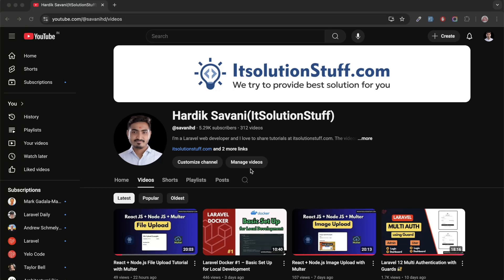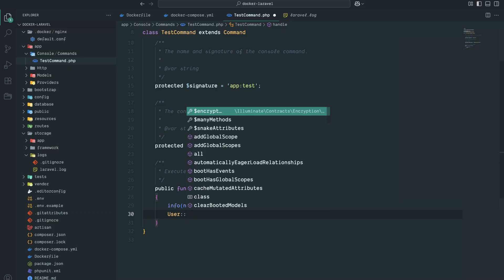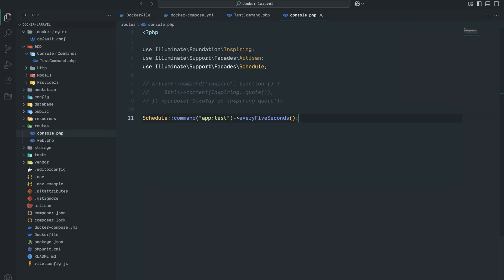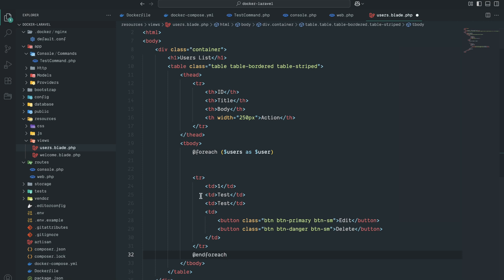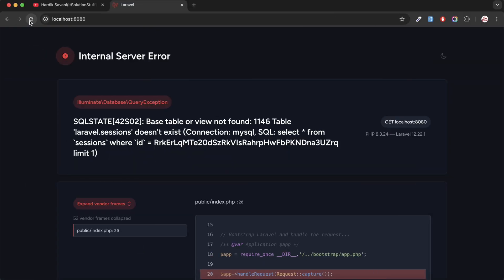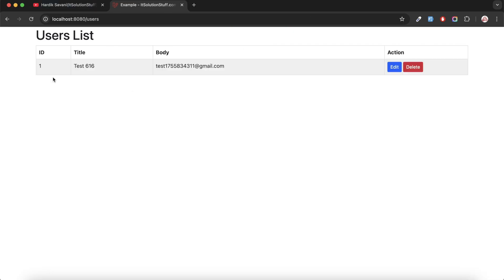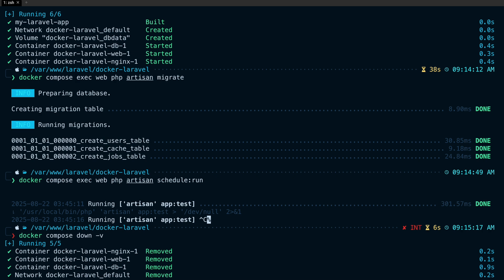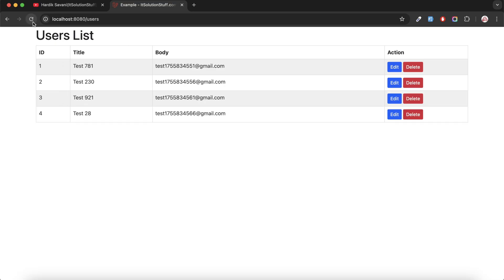Laravel Docker #4 - Setting up Scheduler (Cron Jobs)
Learn how to set up Laravel Scheduler in Docker and run Cron Jobs seamlessly inside your container. In this step-by-step tutorial, we’ll configure everything you need to automate tasks in your Laravel application.
🔹 What you’ll learn:
* How to configure Laravel Scheduler in Docker
* Setting up cron jobs inside the container
* Best practices for automation in Laravel projects
👉 Perfect for developers working with Laravel, Docker, and automation workflows.